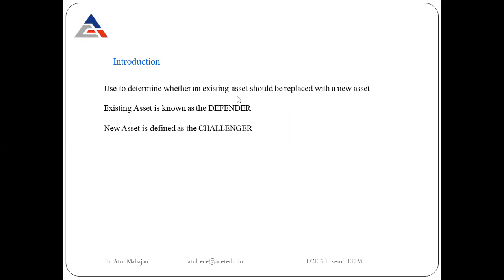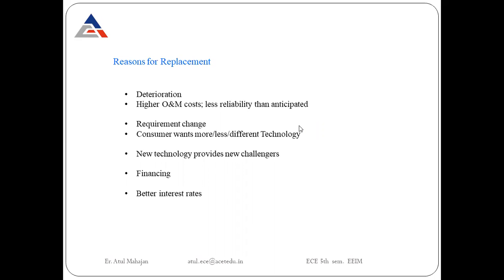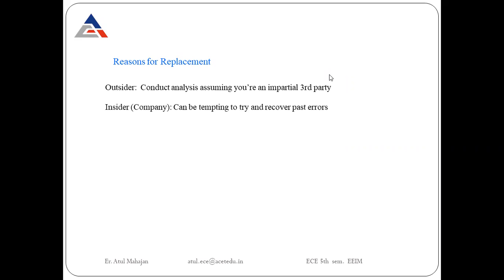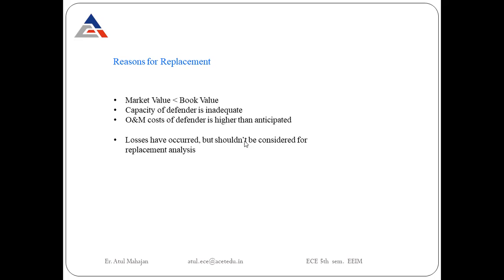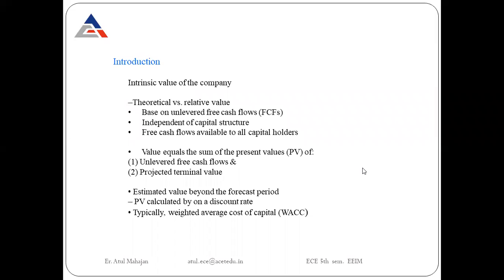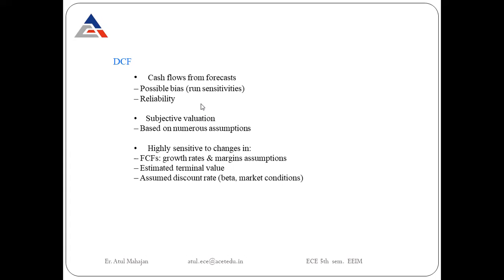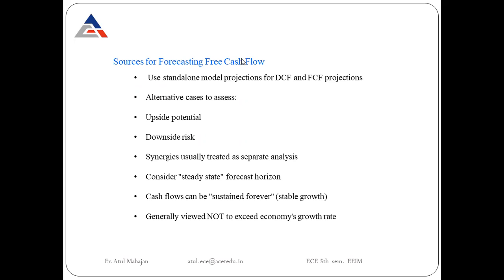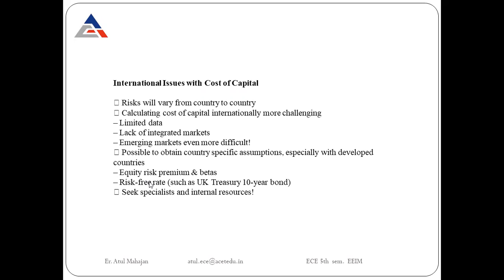Discounted cash flows